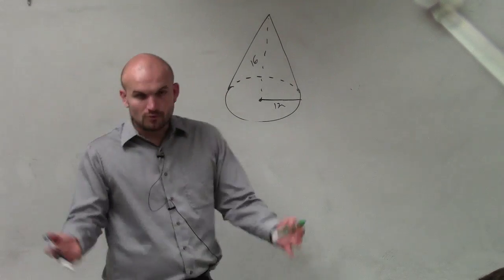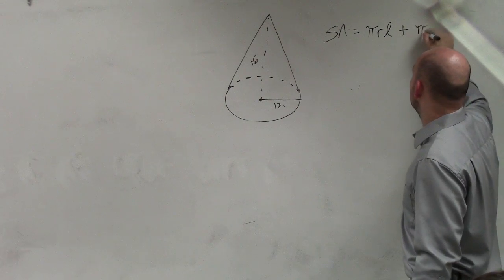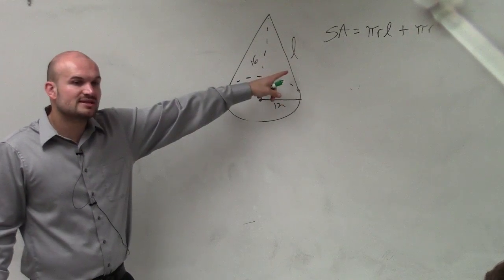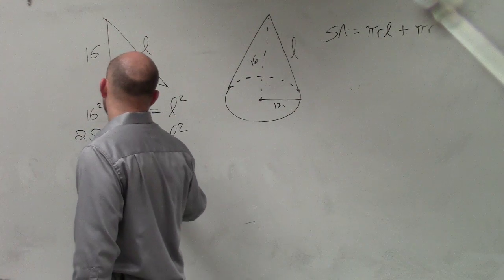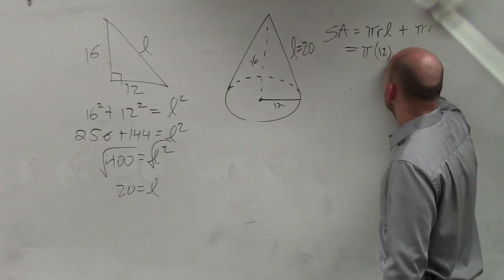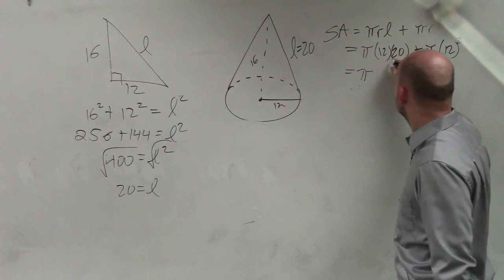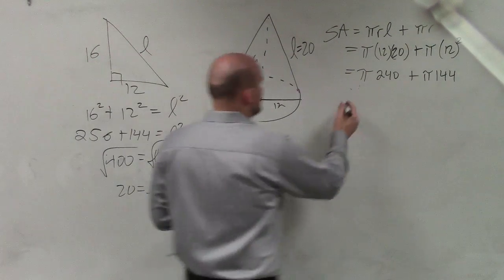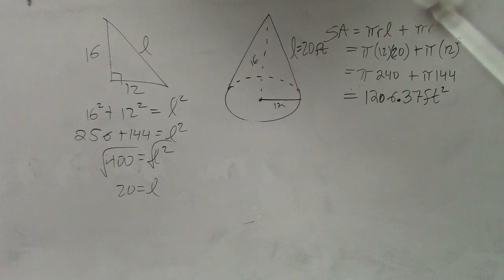Learn how to find the surface area of a cone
👉 Learn how to find the volume and the surface area of a cone. A cone is a 3-dimensional object having a circular base and round surface converging at a single point called its vertex (or apex). The vertical distance from the circular base of a cone to its vertex is called the height of the cone while the distance from any point on the circumference of the circular base of a cone to its vertex is called the slant height or the slant length of the cone. A cone is said to be a right cone if the vertex of the cone is directly above the center of its circular base. A right cone has a uniform slant height.

The volume of a cone is given by one-third the area of its circular base multiplied by its height (the vertical distance between its base and the vertex). i.e The volume of a cone is given by 1/3 * pi * r^2 * h, where r is the radius of its circular base and h is its height. The total surface area of a cone is given by pi*r(r + l), where r is the radius of its circular base and l is its slant height.